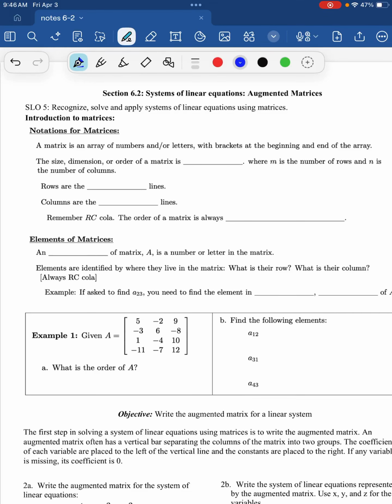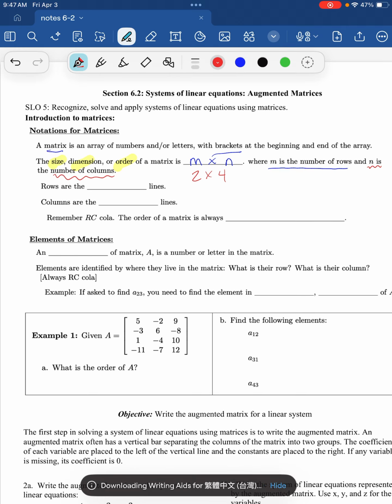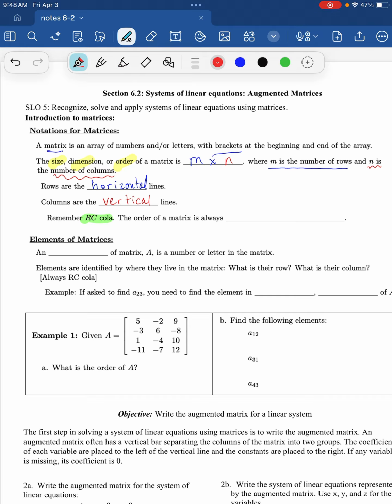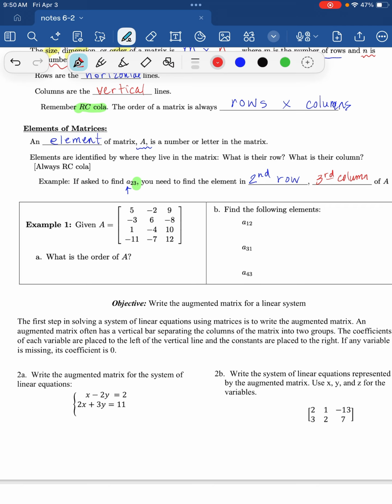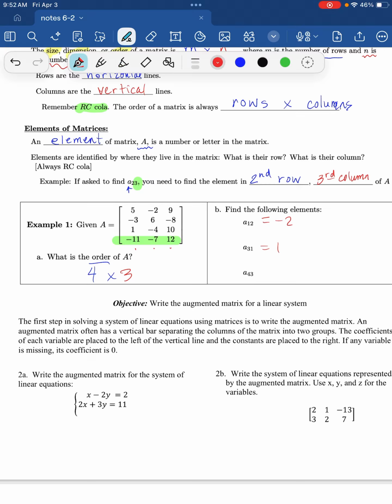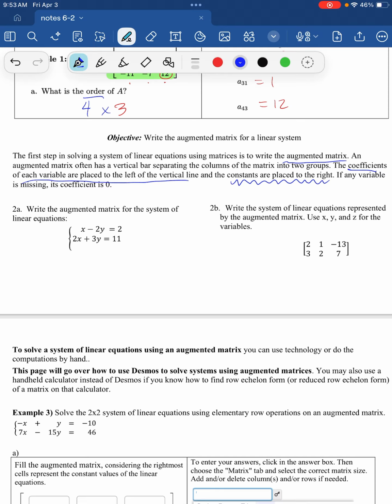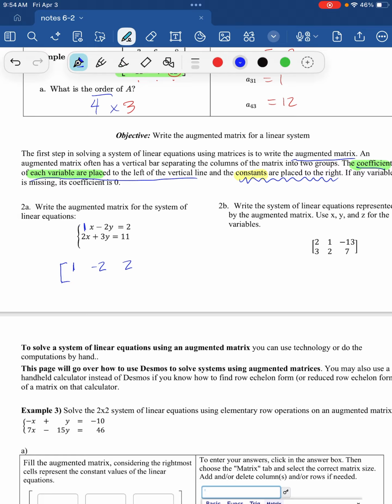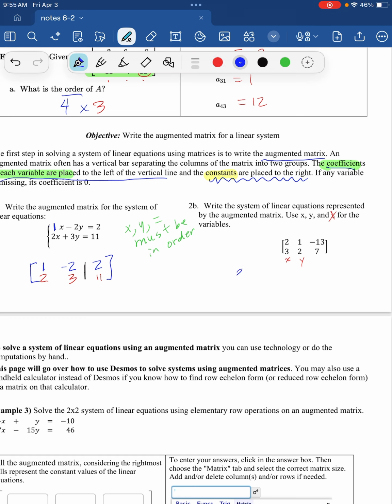Col alg notes 6-2 1-2